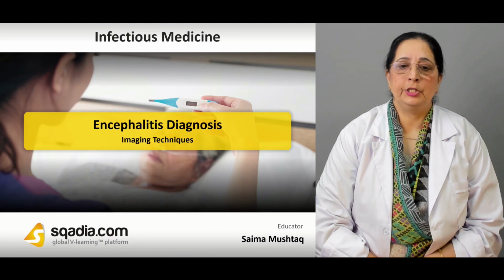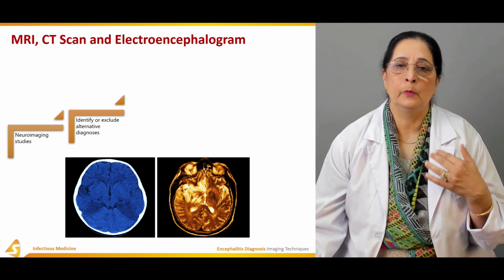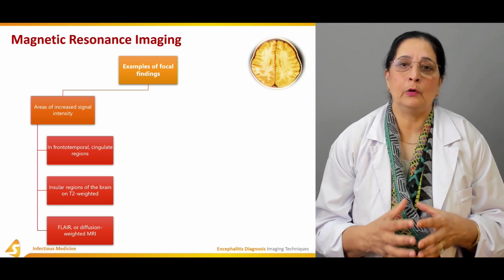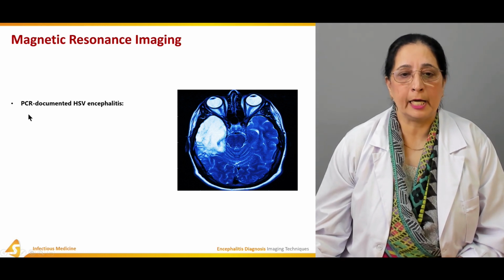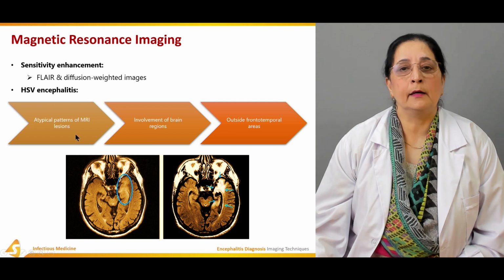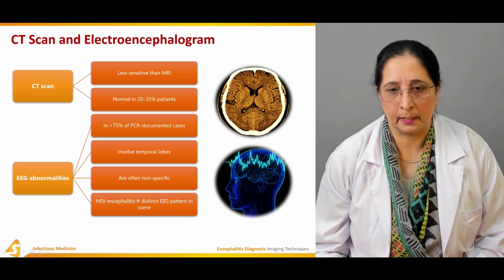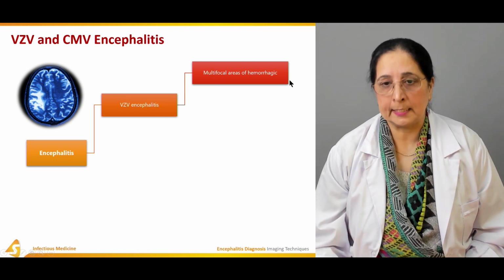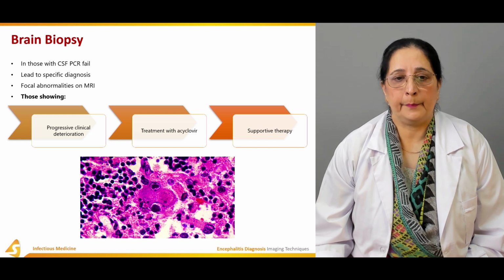Encephalitis Diagnosis | Imaging Techniques